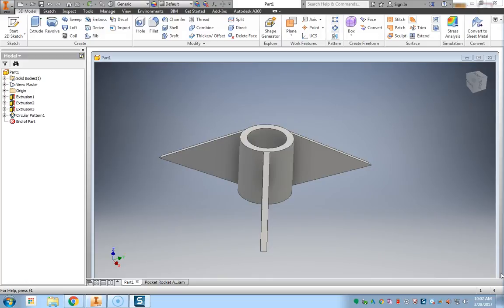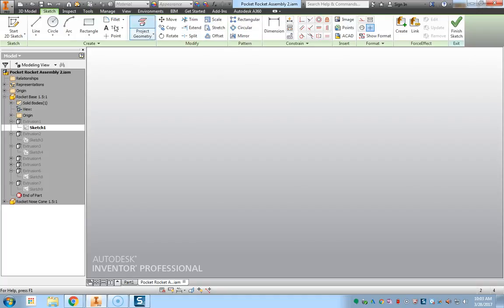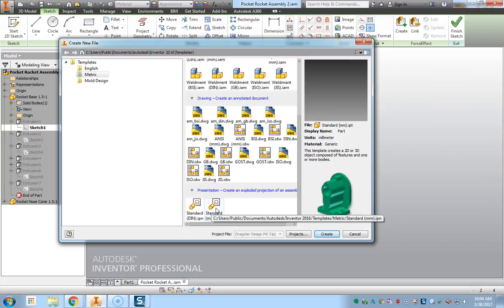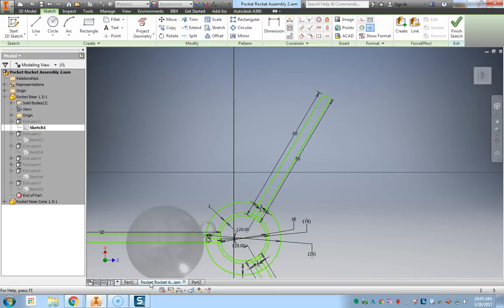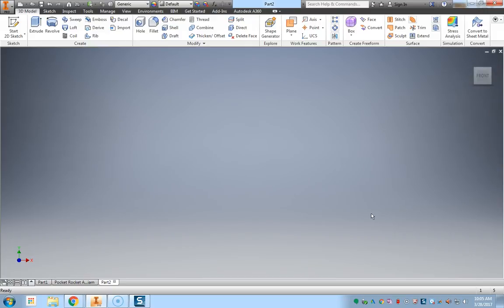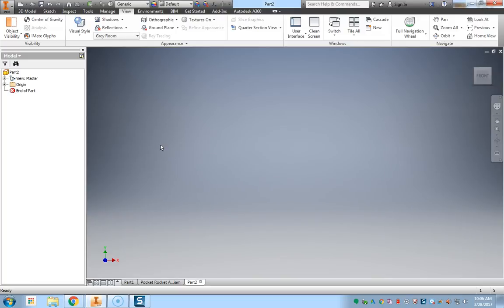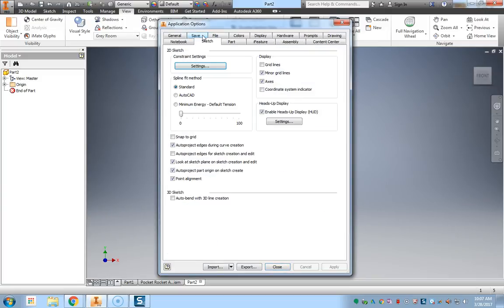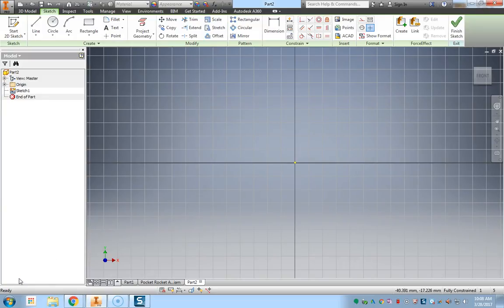1. Model Rocket Video Tutorial: Base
This video demonstrates how to open and setup the Autodesk Inventor program work space for the Model Rocket PBL Design Unit.